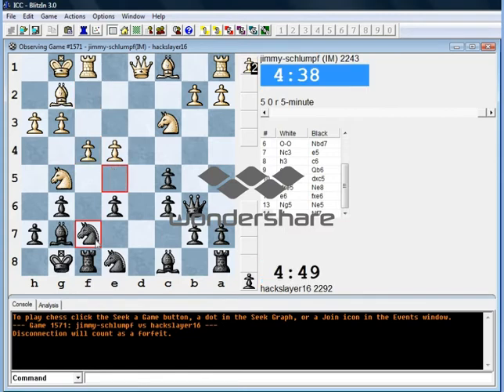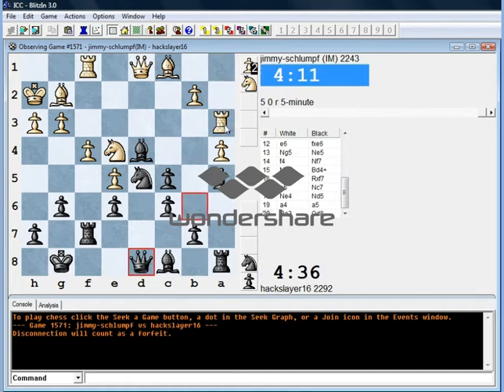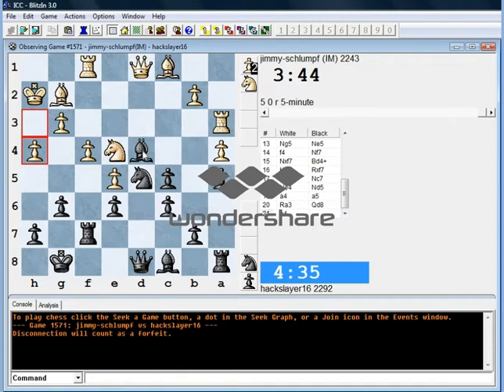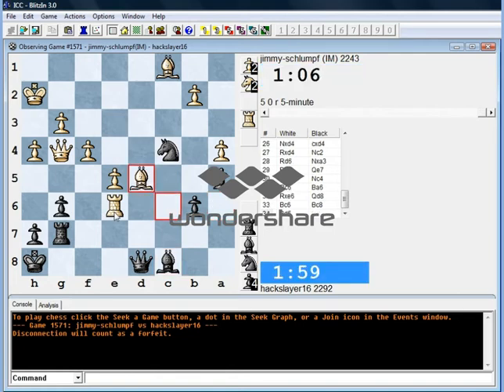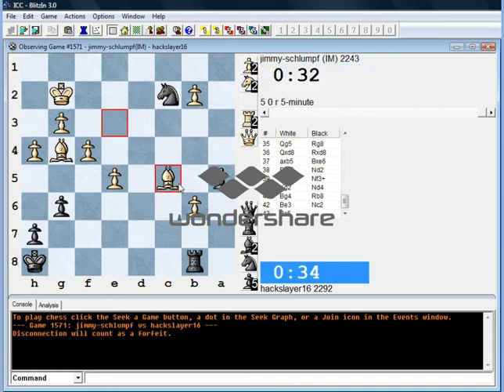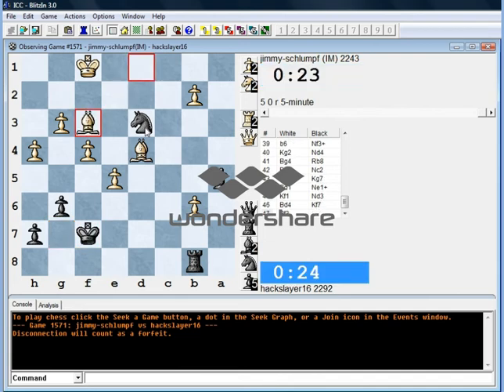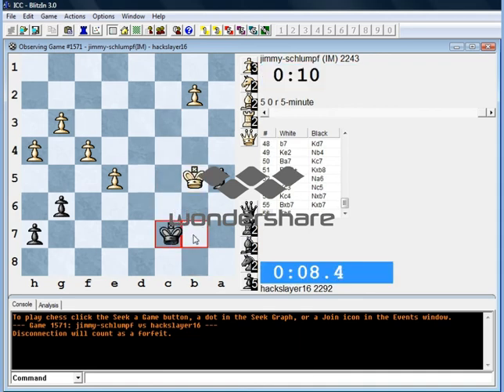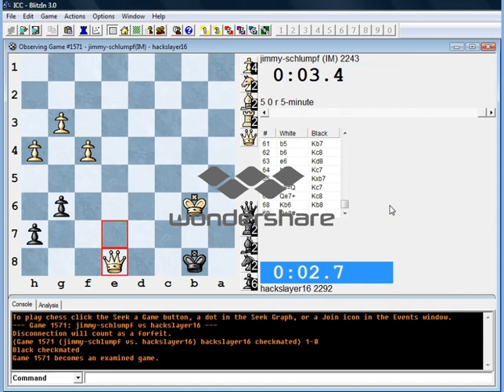ICC IM blitz chess commentary #2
jimmy-schlumpf (IM) - hackslayer16
2nd video! I tried to make some improvements on my commentary, comments welcome!